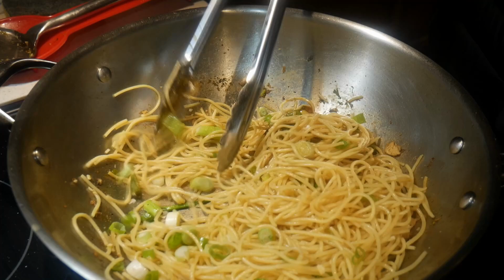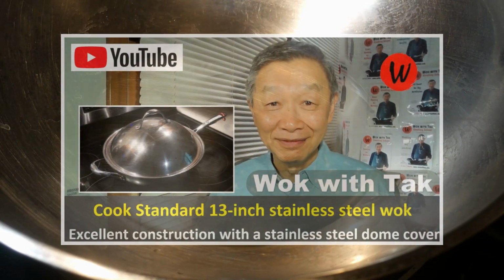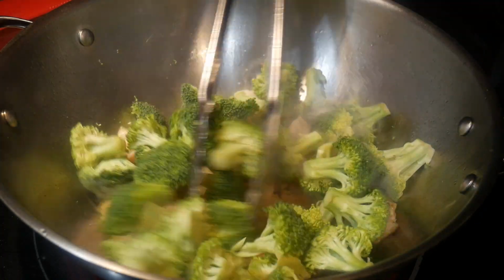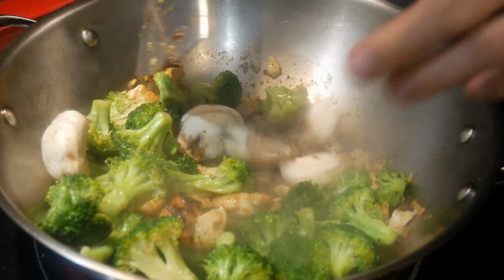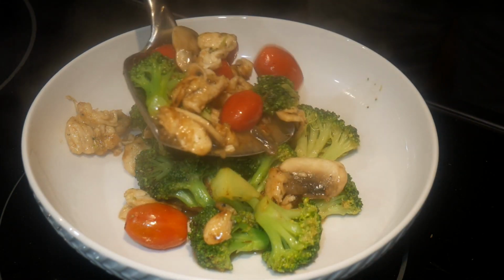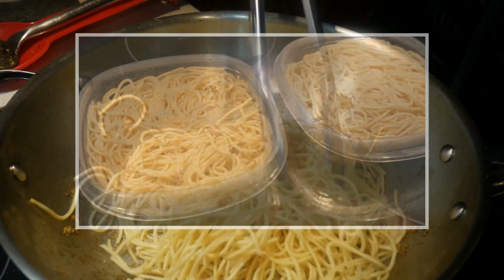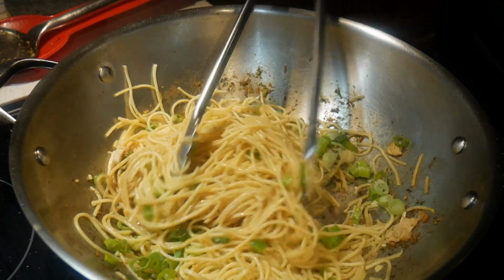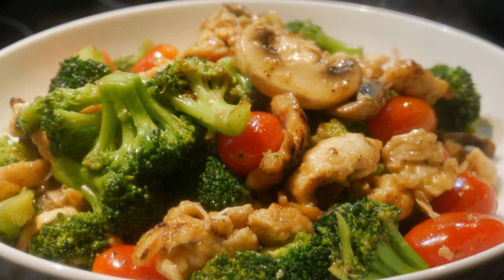Delicious LO MIEN with Chicken and Broccoli in Less than 10 Minutes with Spaghetti Pasta Noodles